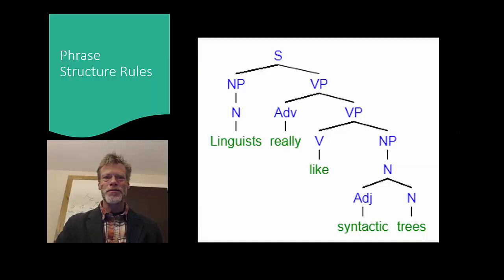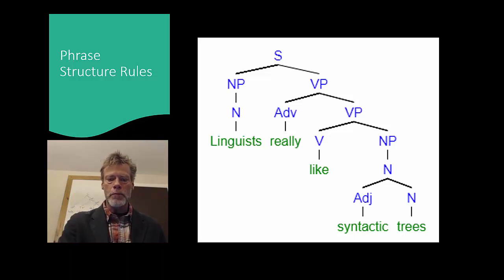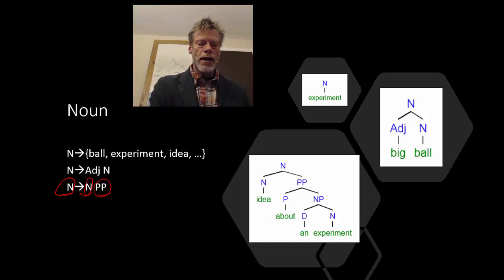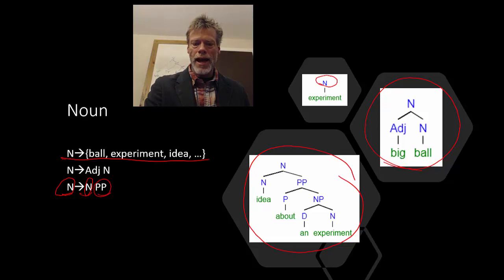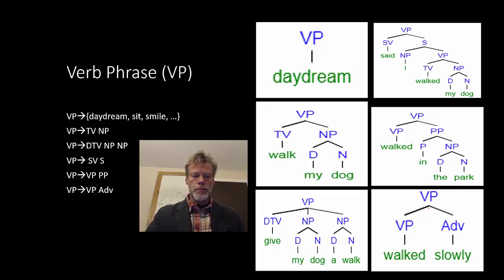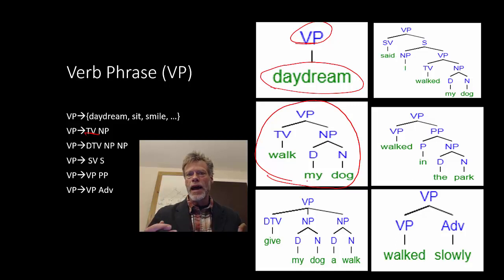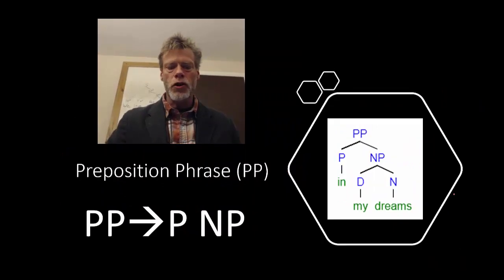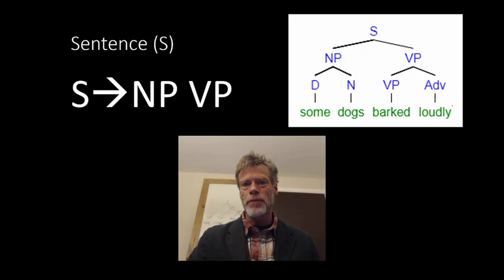Phrase Structure Rules